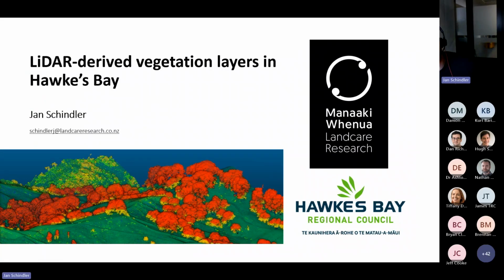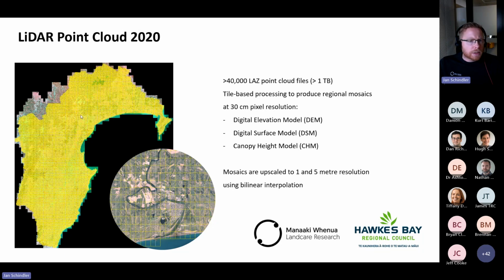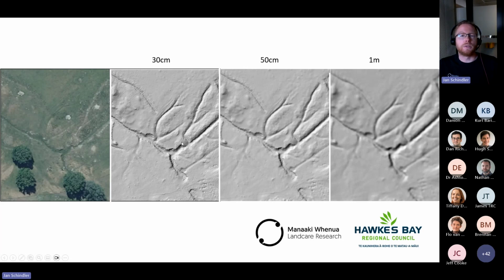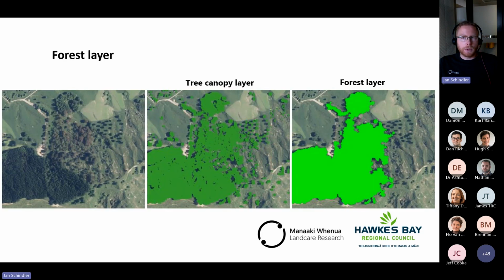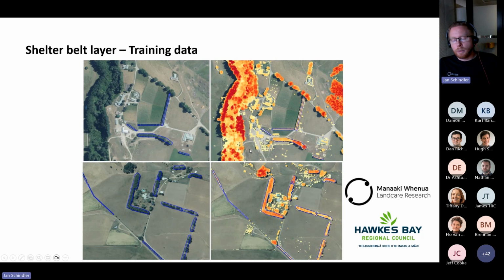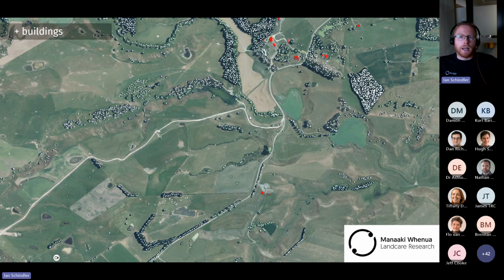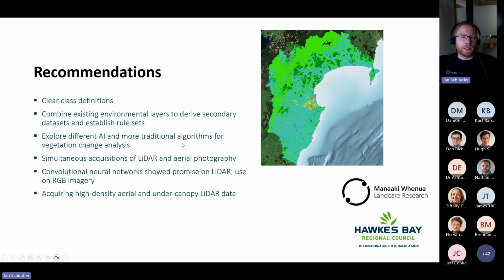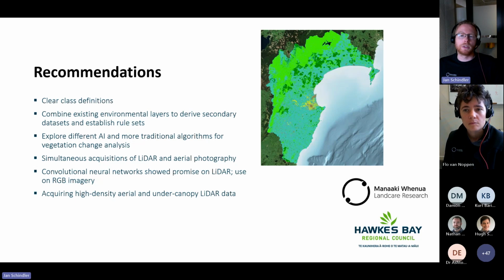Applications of LiDAR: Vegetation layer from LiDAR and aerial imagery